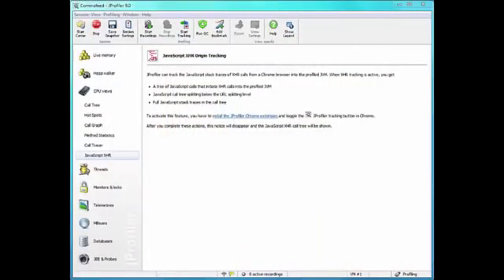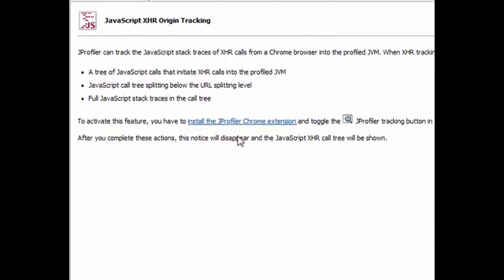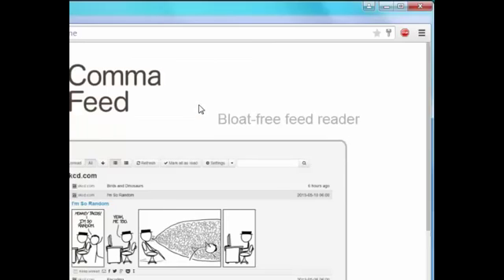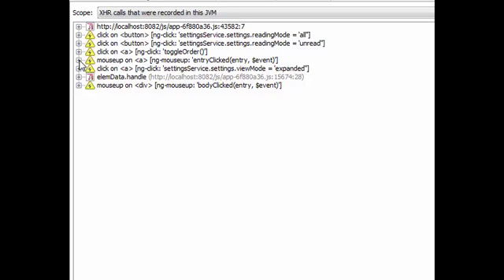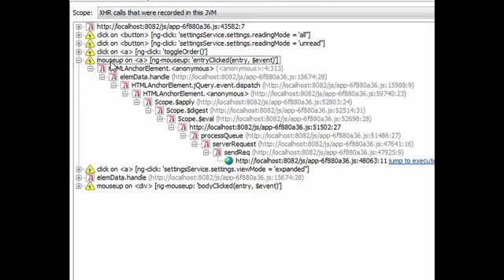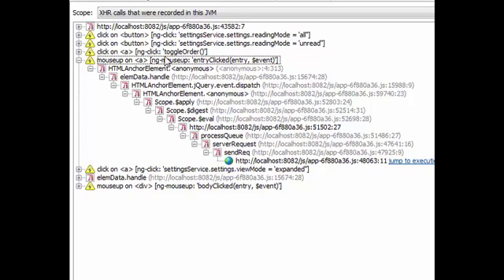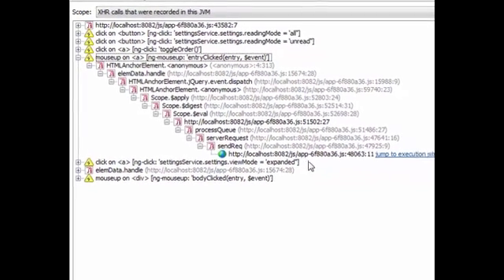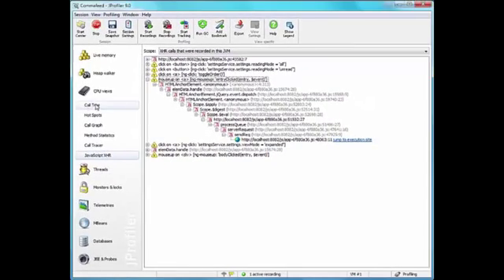Tracking Java Script CALLS INTO YOUR Java back-end.